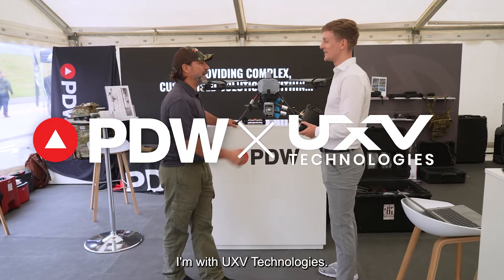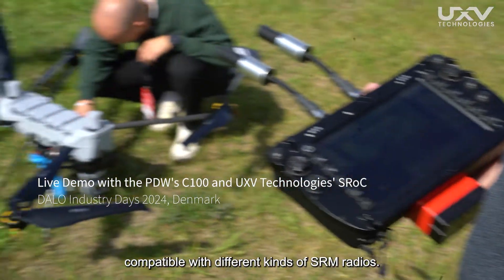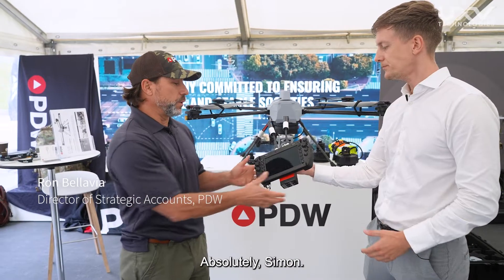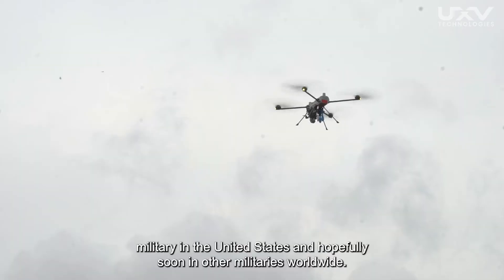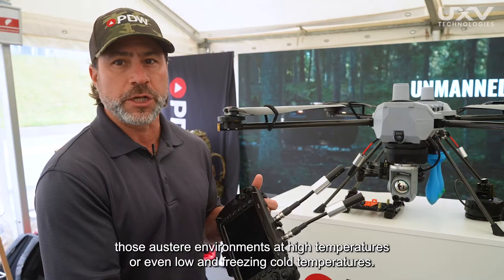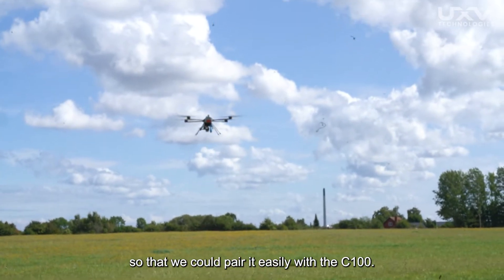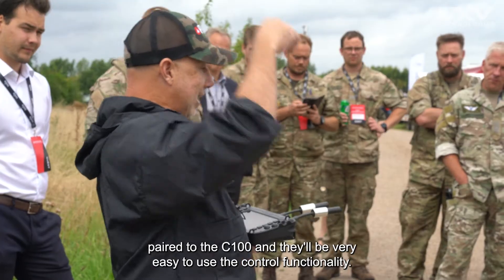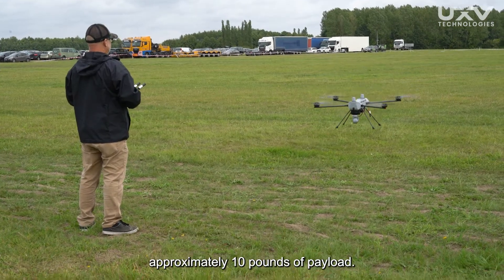Partnership Spotlight: Performance Drone Works (PDW) & UXV Technologies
Spotlighting UXV Technologies' partners: Performance Drone Works (PDW)'s Ron Bellavia - Director of Strategic Accounts - gives his insights regarding the multi-mission platform C100 and how it integrates with the SRoC (Soldier Robotic Controller).
UXV Technologies had the pleasure of seeing the live demo of the C100 and SRoC at DALO Industry days (Ballerup, Denmark).

Curious to know more? Find more information about the SRoC here;